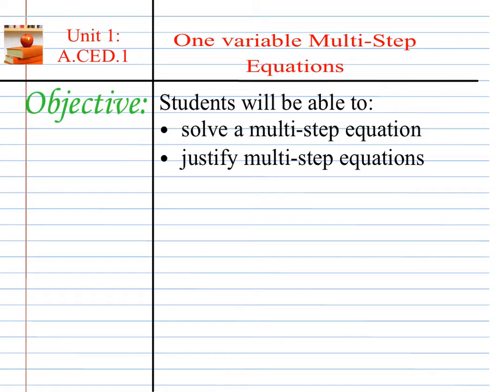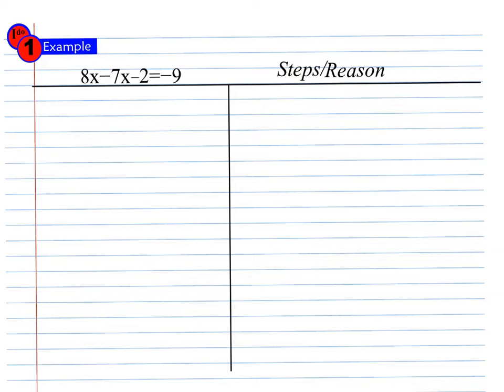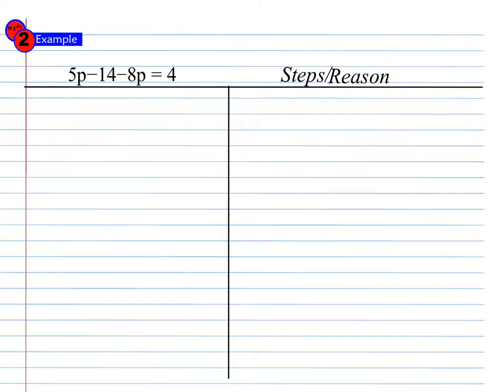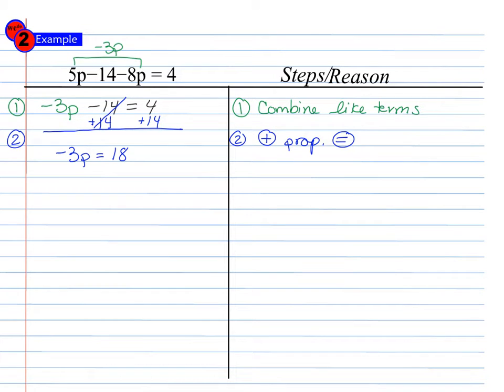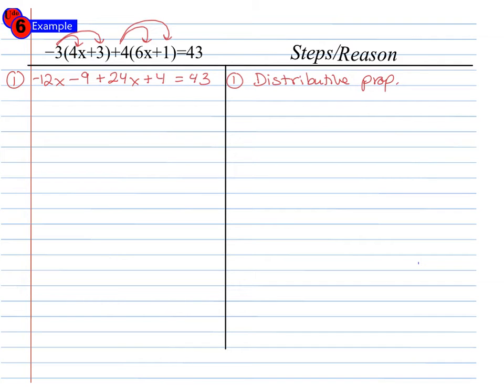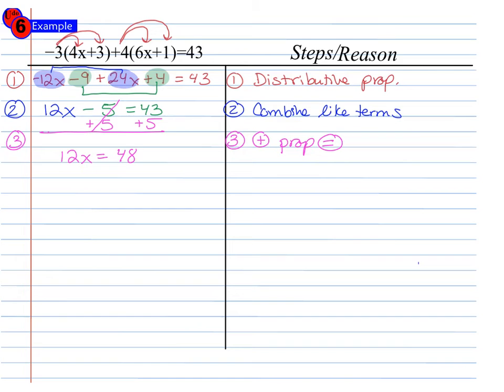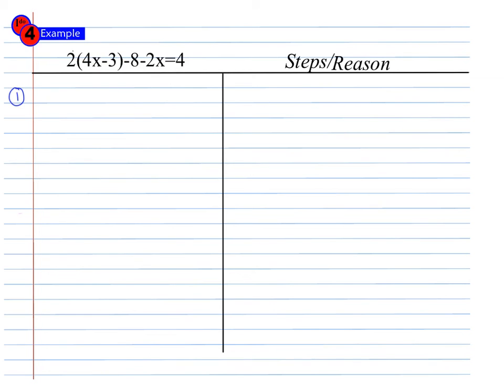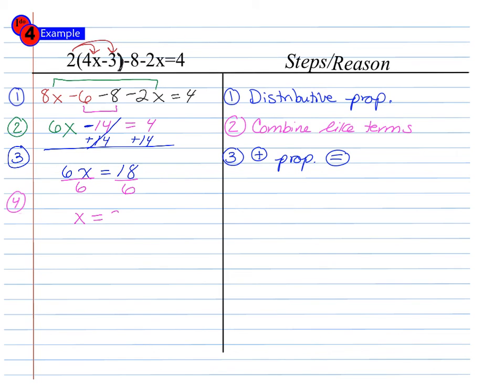Unit 1 one variable multi step equations